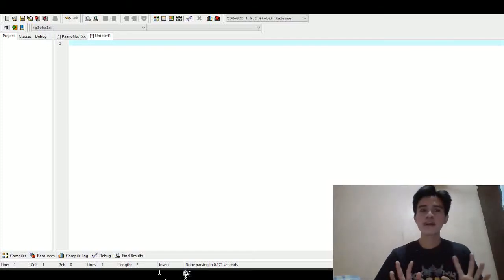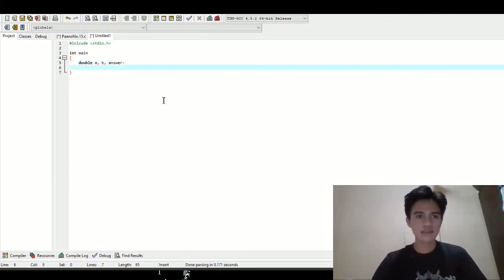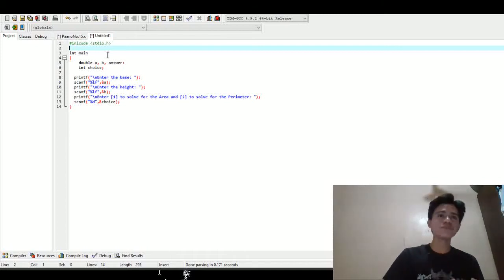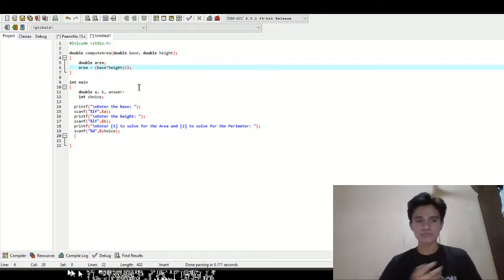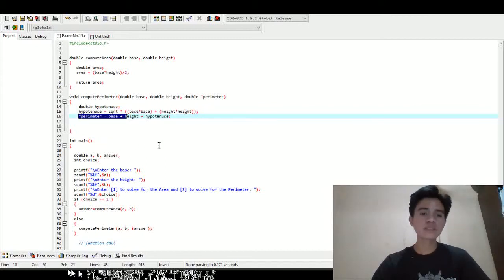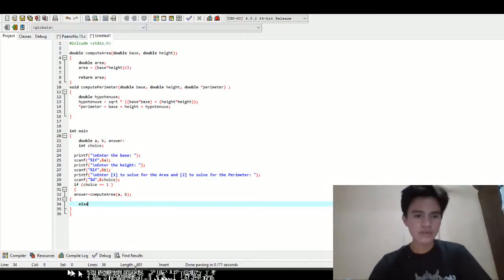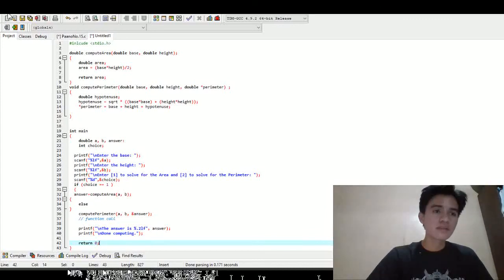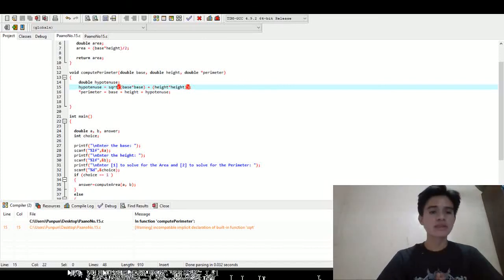Programming video tutorial